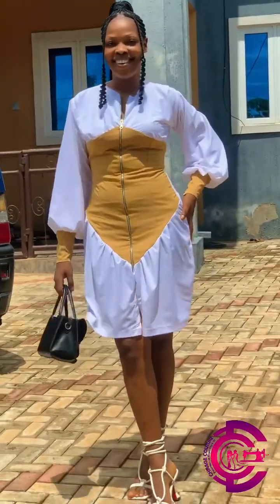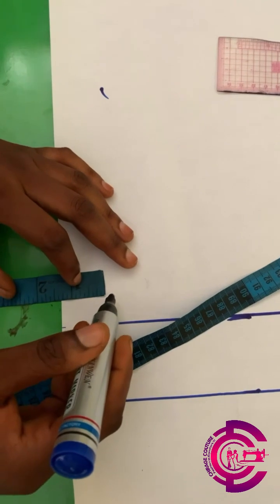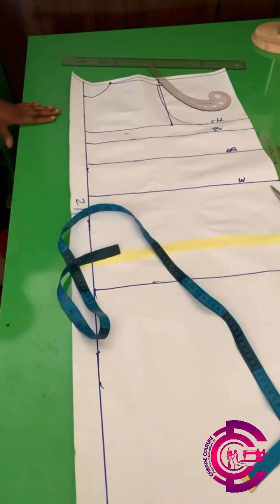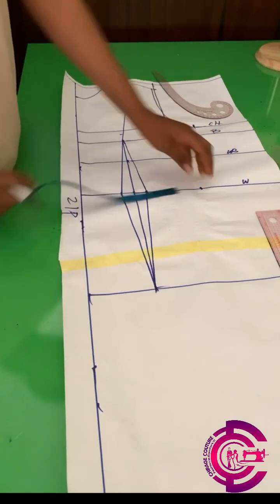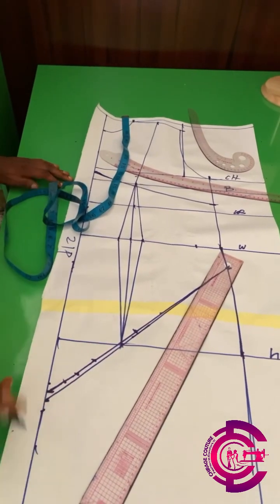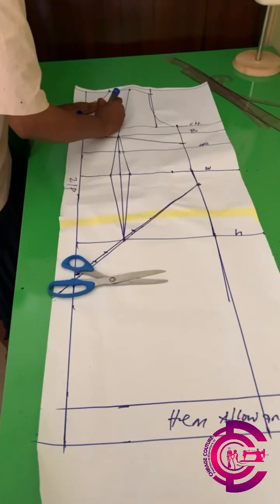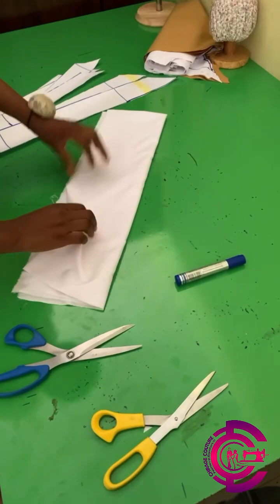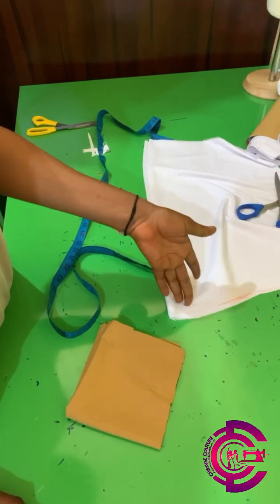How to make this shirt dress with Basque Waistline //DRAFTING AND CUTTING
How to make shirt dress with Basque effect and snatched waistline. how to make shirt dress..
Shirt dress..